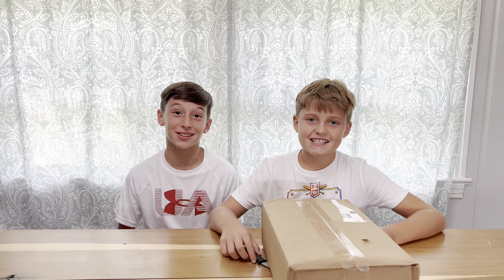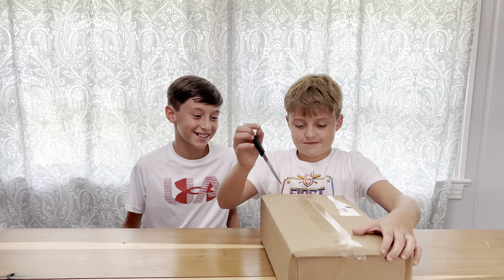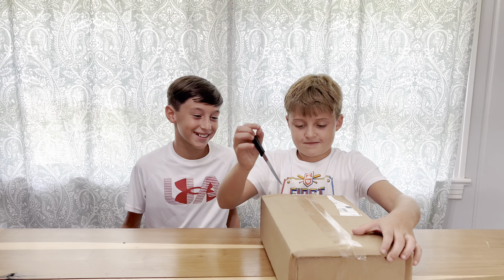Absolutely Ridiculous Sliding Mitt UNBOXING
We got a surprise in the mail & this time it's not for our dad! Our @ARiAbyX sliding mitts are legit. You have to see them for yourself.